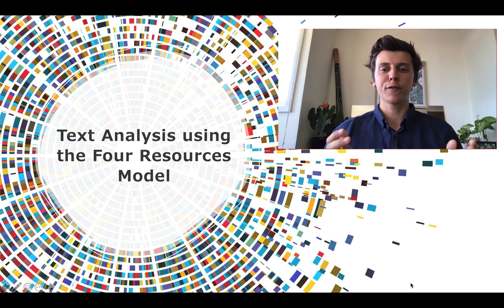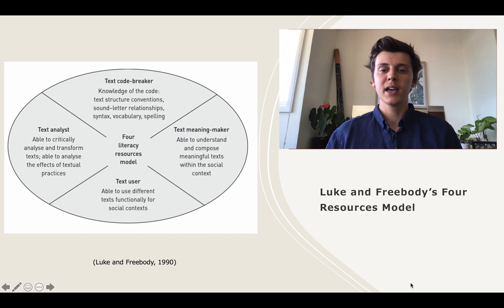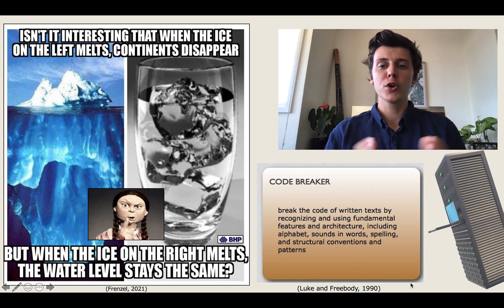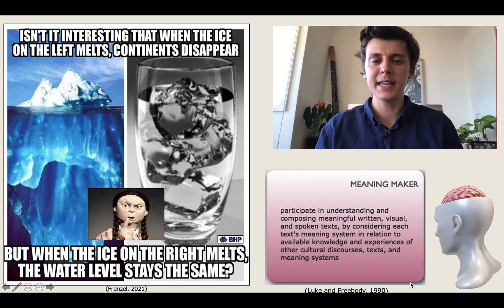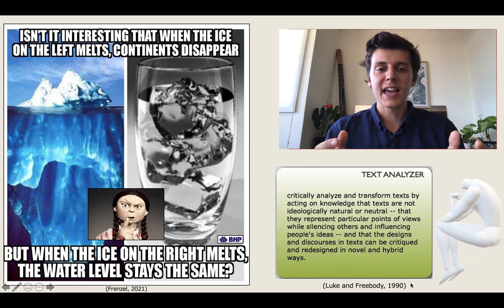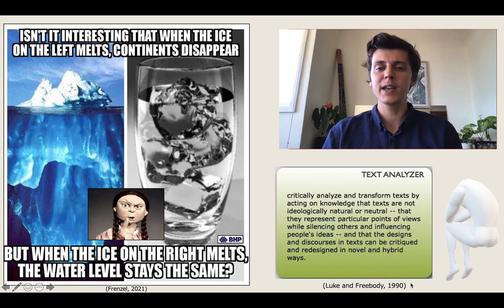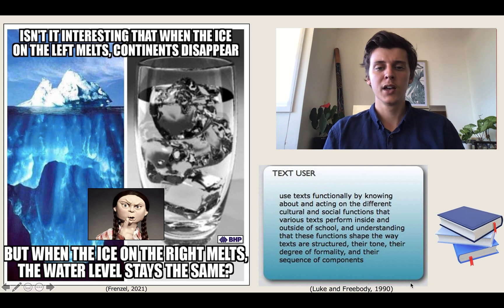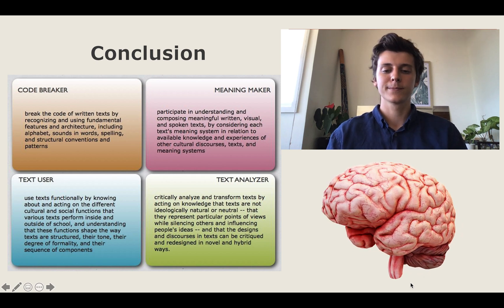Text Analysis using the Four Resources Model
In this video I analyse a climate change meme using Luke and Freebody's Four Resources Model for Reading and Viewing. I have done this for the subject EDU715 as part of the masters course EDU760 at the University of the Sunshine Coast